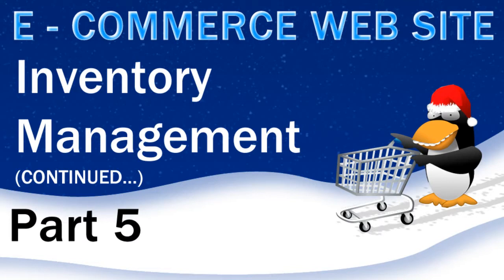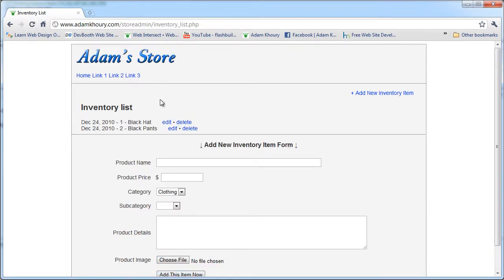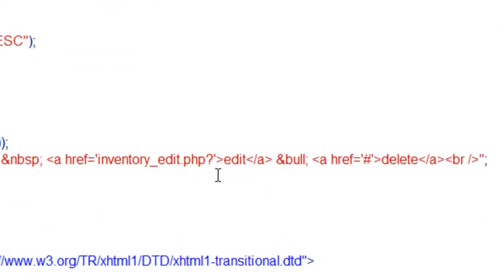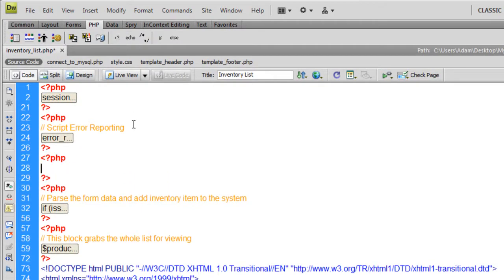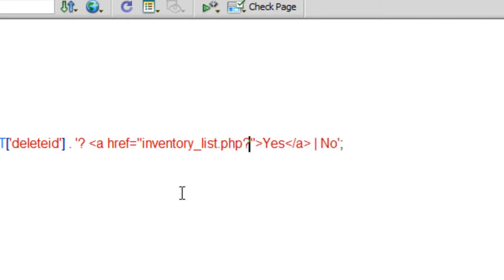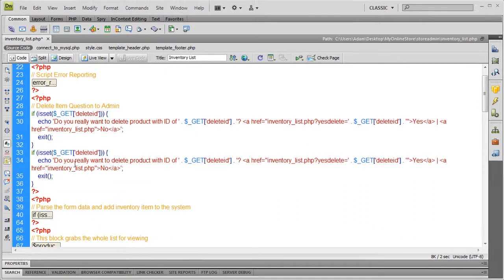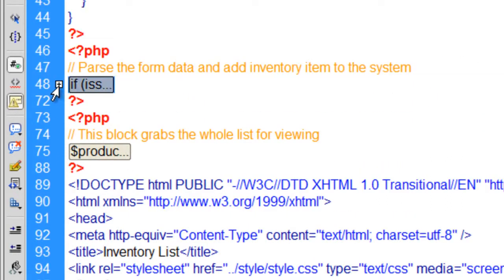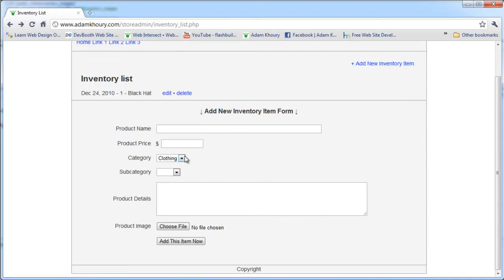05 Inventory Management Continued